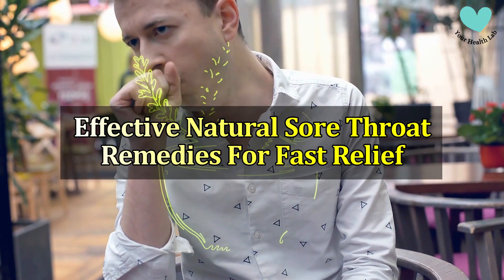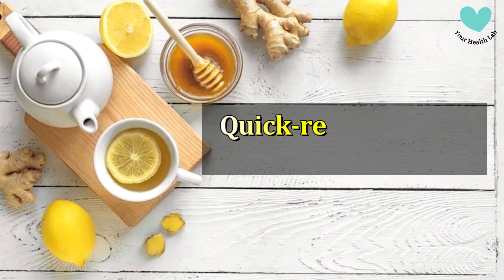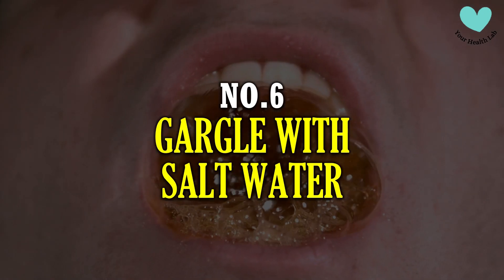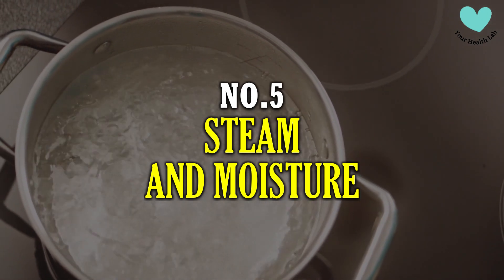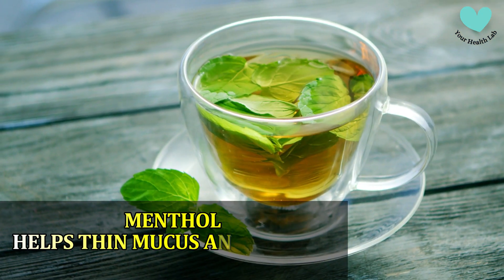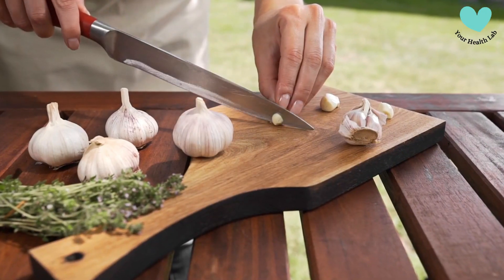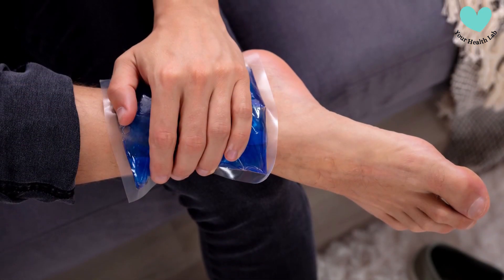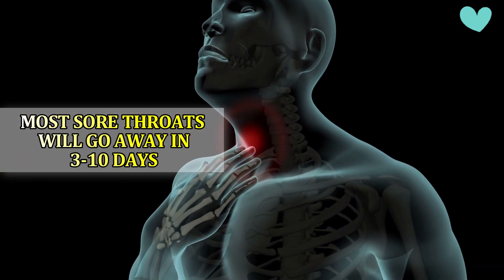Powerful Natural Sore Throat Remedies Revealed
Fast Relief Guaranteed: Powerful Natural Sore Throat Remedies Revealed

Do you have a sore throat? Are you looking for fast relief? In this video, we're revealing the most powerful natural sore throat remedies available to you. from tea remedies to home remedies, we've got you covered!

If you're looking for quick and effective relief from your sore throat, then check out this video! We're sharing with you some of the most powerful natural sore throat remedies available, so you can get the relief you need as quickly as possible. From tea remedies to home remedies, we've got you covered!